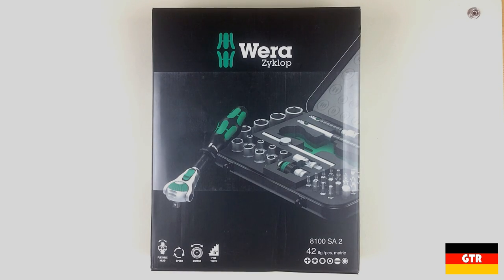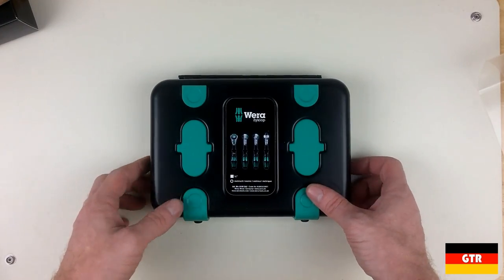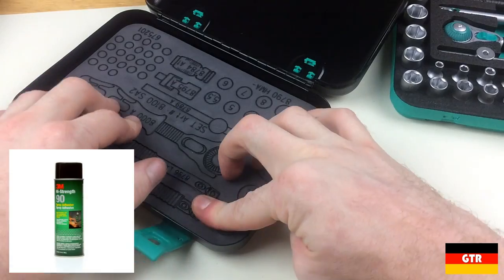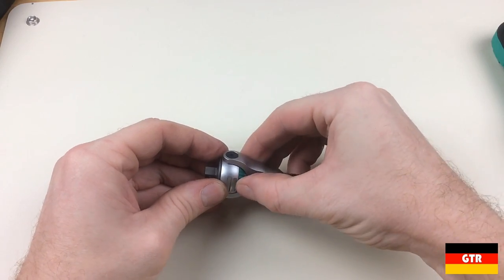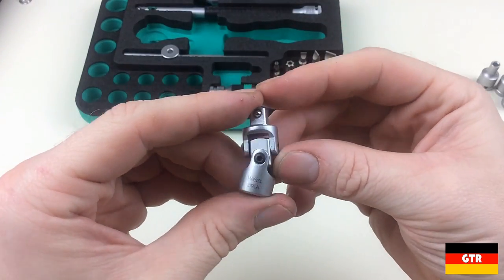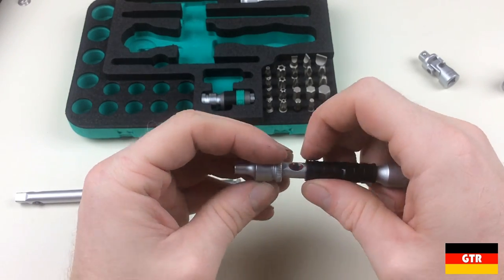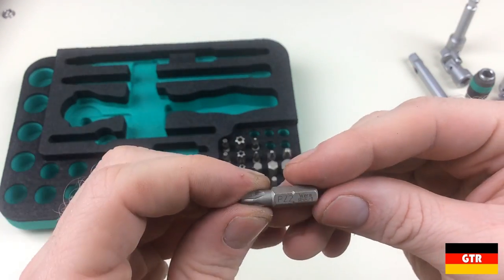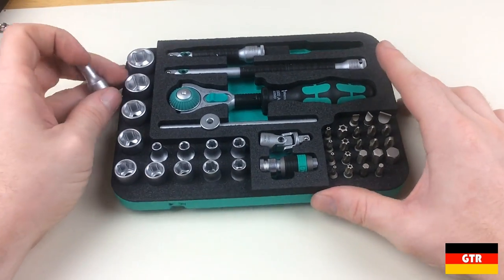German Tool Reviews: Wera 8100 SA 2 (Zyklop 1/4" Premium Socket Set)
A review of the premium version of Wera's 1/4" drive Zyklop socket set.  This is very similar to the 8100 SA 7 set that was previously reviewed, but has lots of additional accessories.